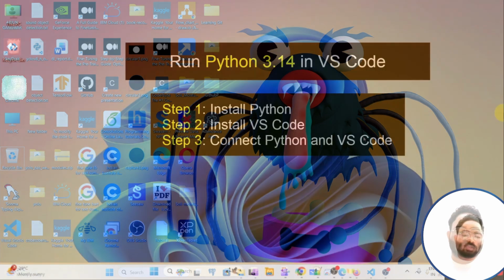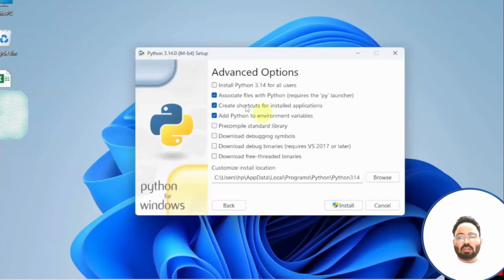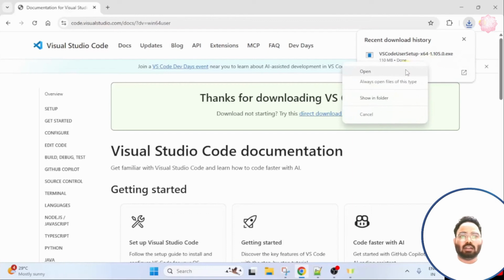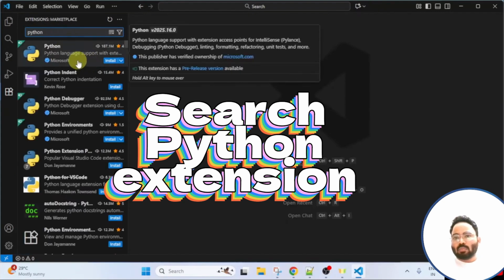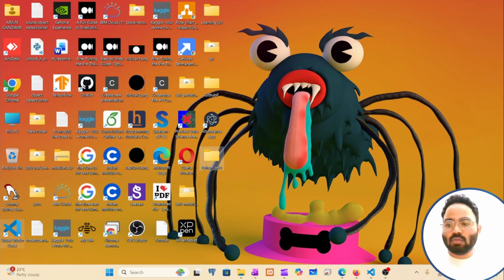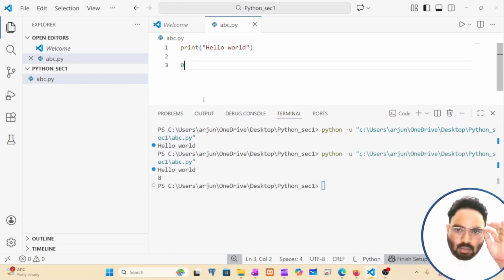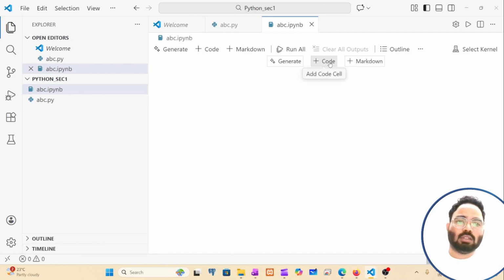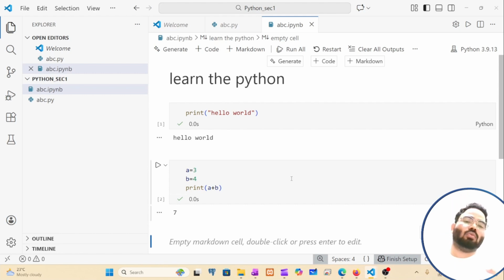Install Python & Connect with VSCode Full Setup😍| From Installation to Running First Program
Want to start coding in Python using VS Code? 🚀
In this complete beginner-friendly tutorial, you’ll learn how to install Python, install VS Code, connect Python with VS Code, and run your first program step by step.

📌 In This Video, You Will Learn:
✔️ How to install Python extension in VS Code
✔️ How to run Python programs in VS Code
✔️ Fix common errors (Python not recognized, path issues, etc.)

🎯 Perfect For:
🔹 Data Science & ML aspirants
🔹 Anyone starting coding

After watching this video, you will be fully ready to start your Python journey! 🐍🔥